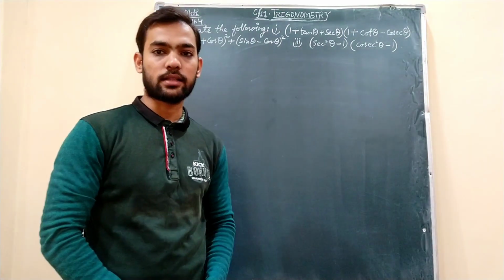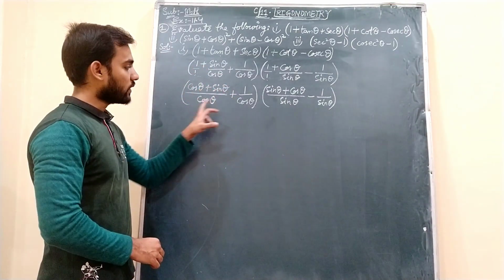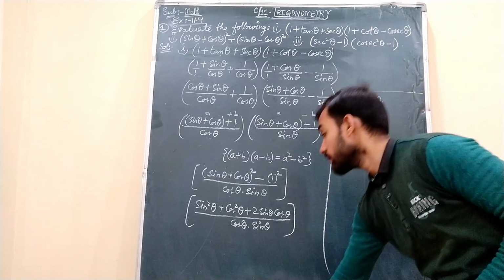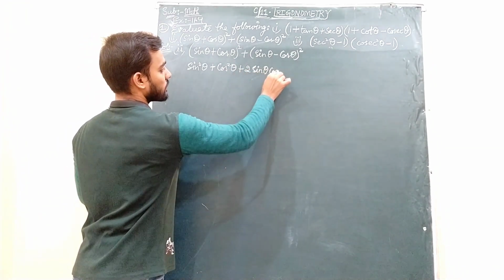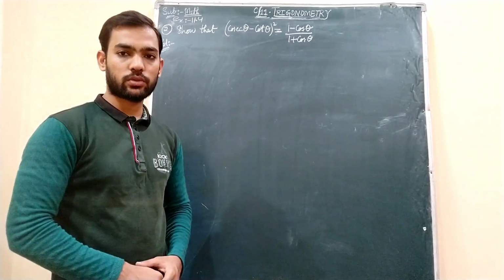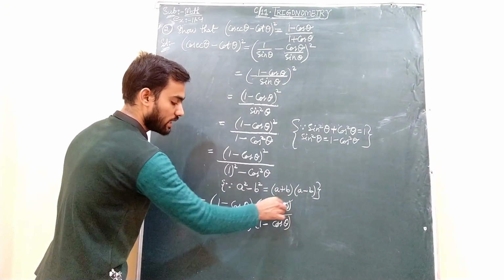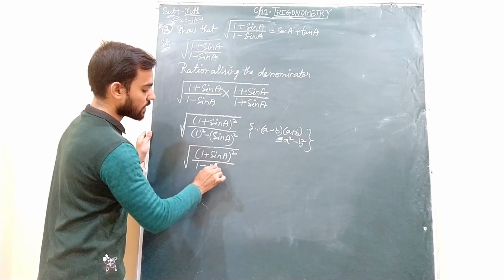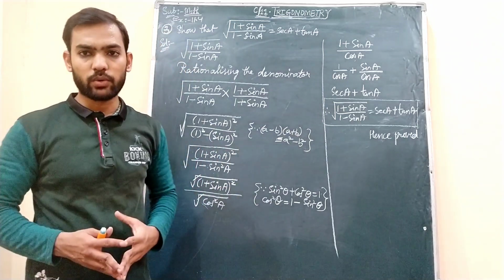Chapter/11. Trigonometry (Exercise - 11.4 Problems) Very Important Problems